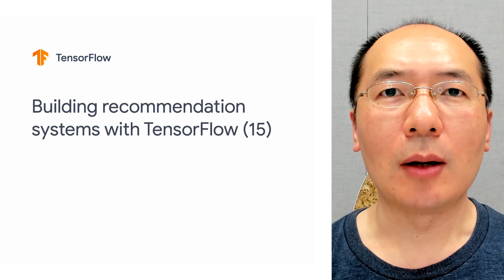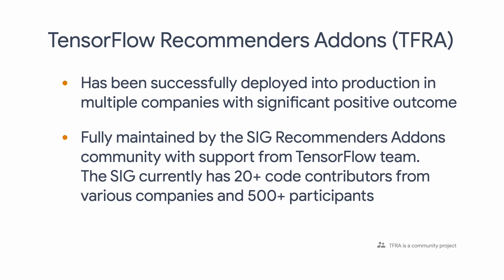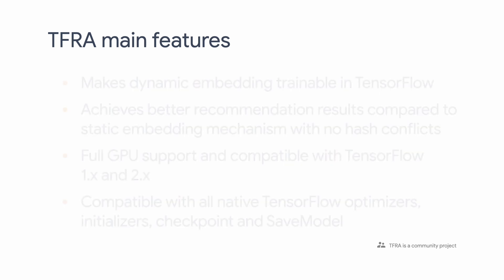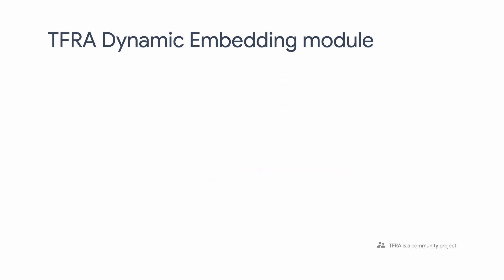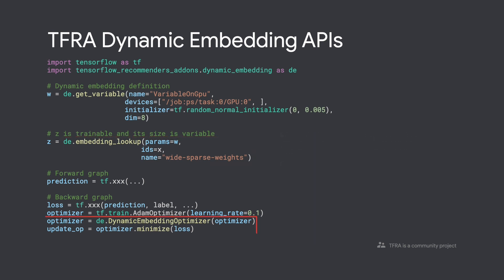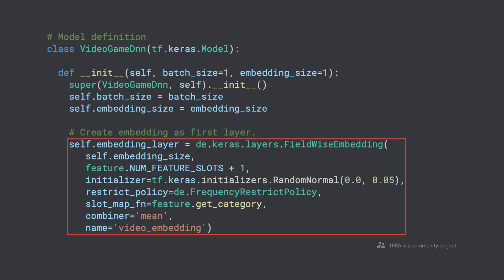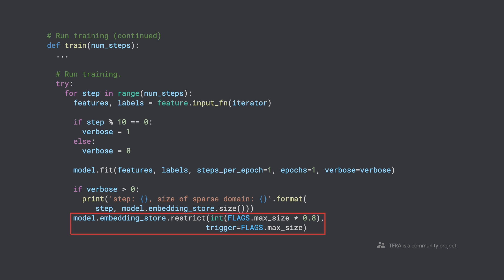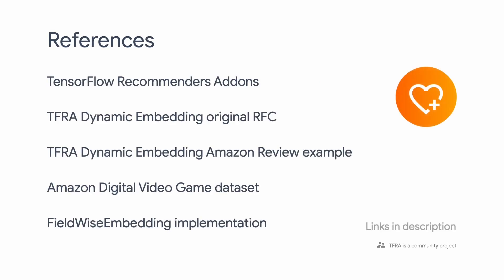TensorFlow Recommenders Addons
TensorFlow Recommenders Addons is a collection of projects related to large-scale recommendation systems. It leverages dynamic embedding technologies to make it easier to train, evaluate, and serve large scale models for search, recommendations, and advertising use cases. Wei Wei, a developer advocate, shares the main features, benefits, and how to use dynamic embeddings.